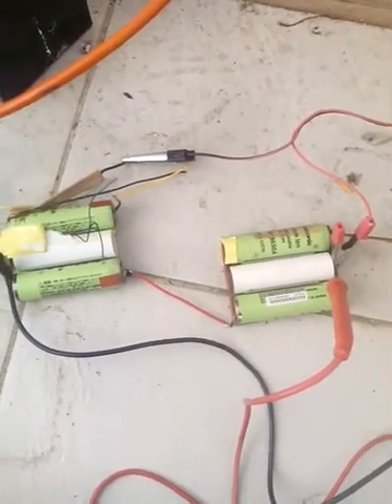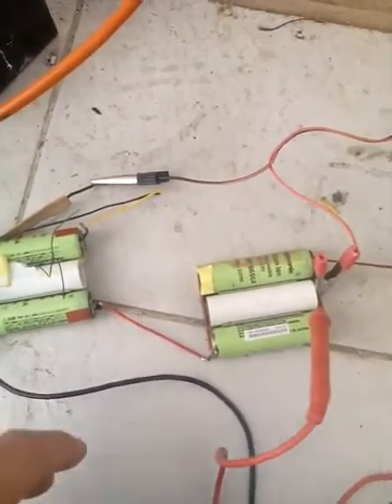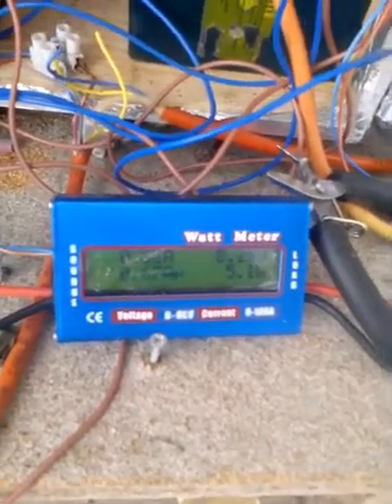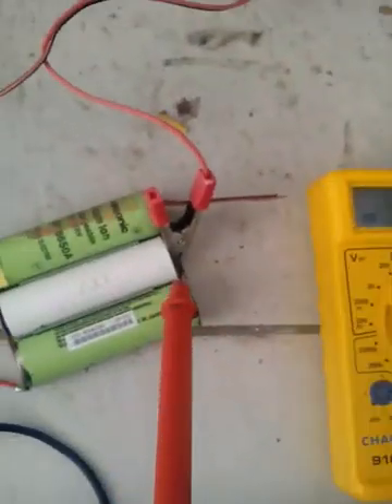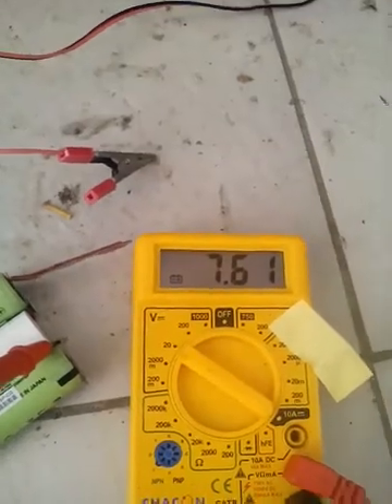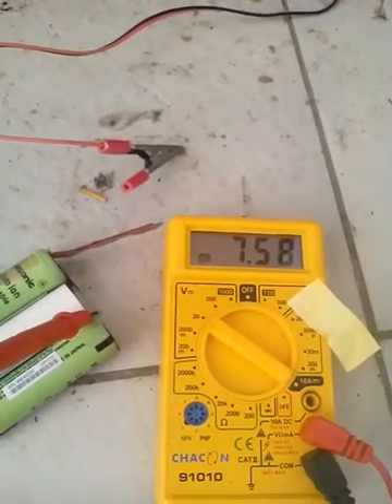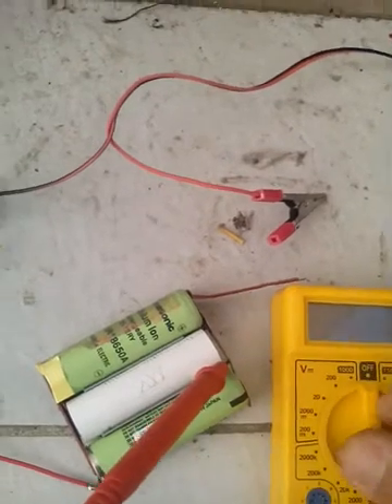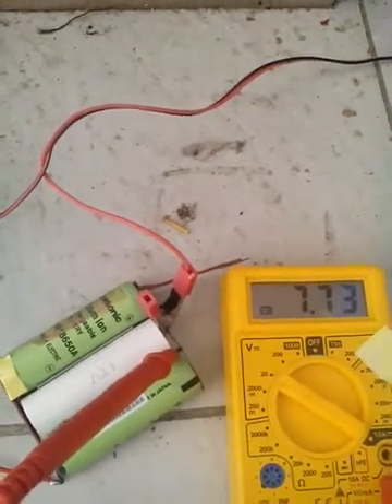Panasonic cgr18650a lithium battery old laptop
Testing lithium batterys on small solar array